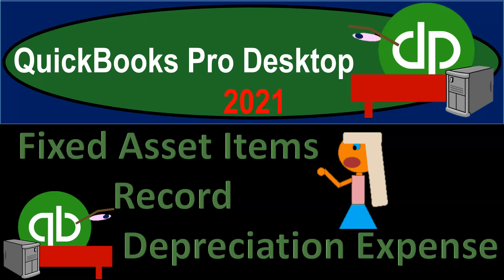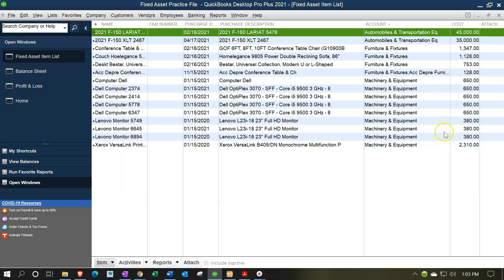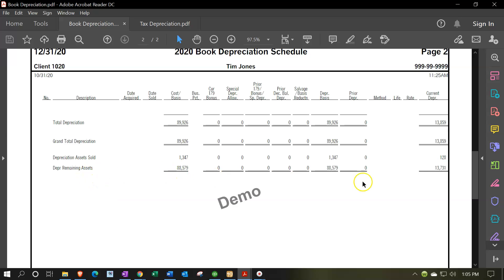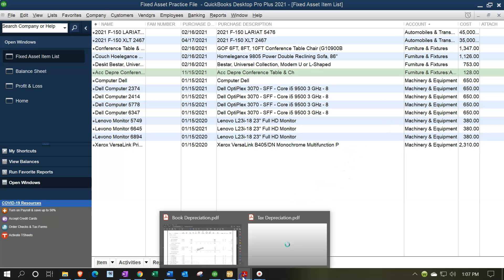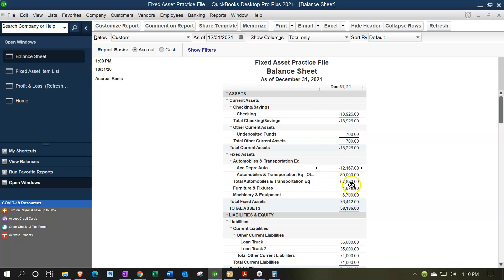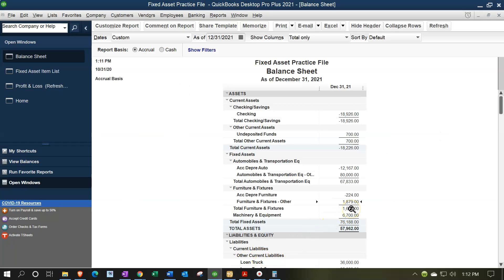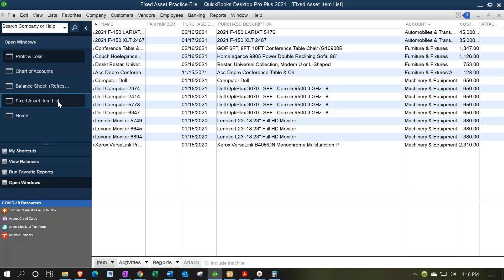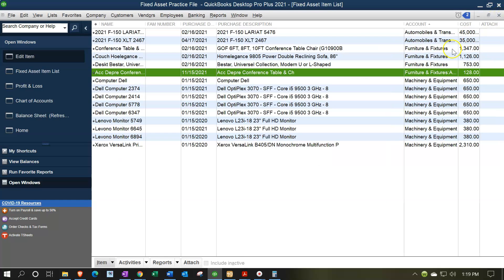Fixed Asset Items Sale of Fixed Asset 1045 QuickBooks Desktop Pro 2021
Fixed Asset Items Sale of Fixed Asset